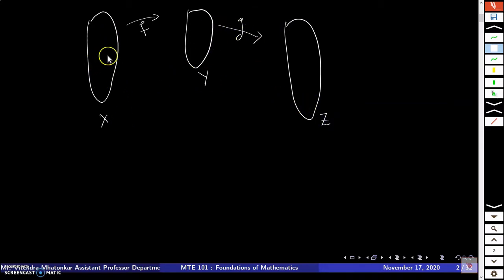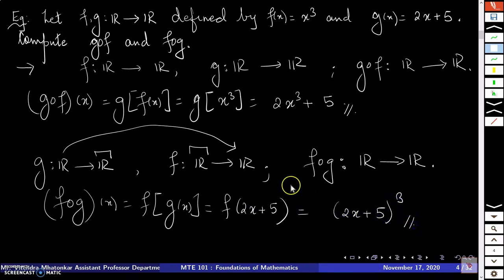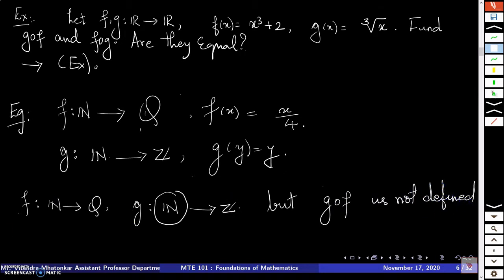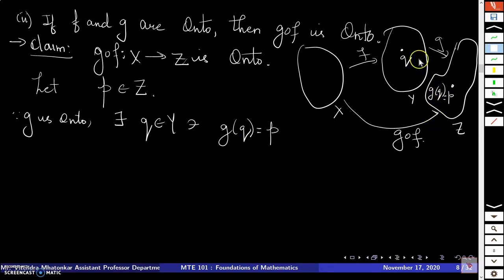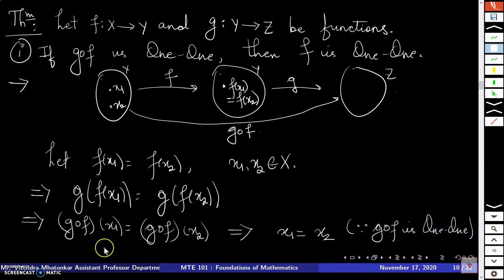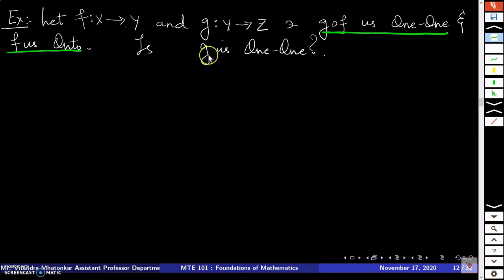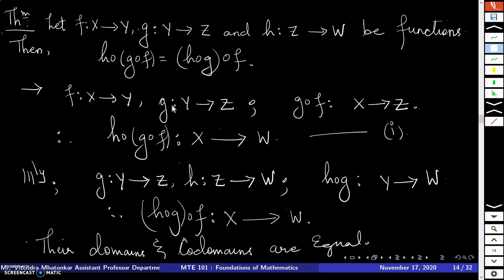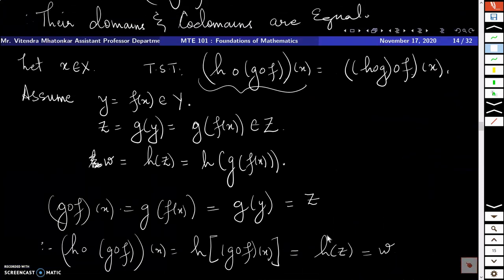Composition of Functions || Part 6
examples and theorems